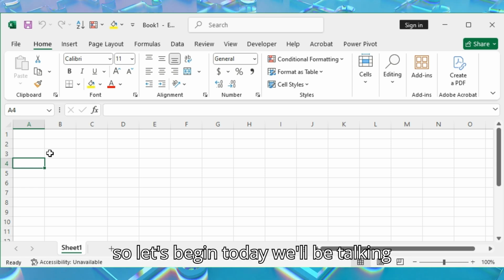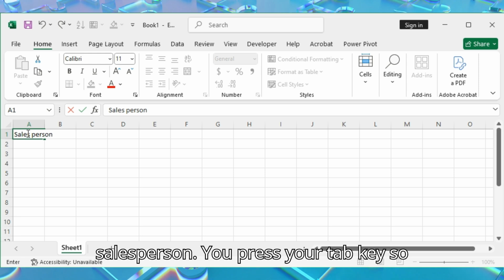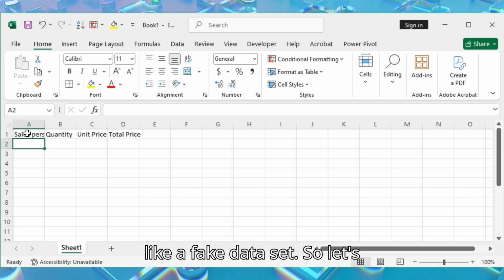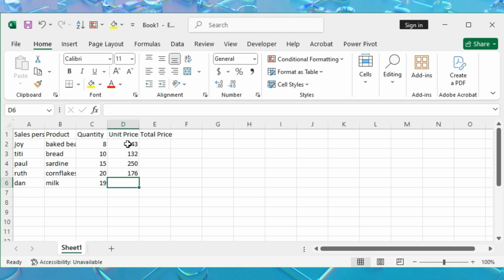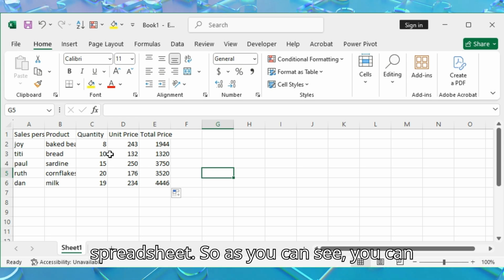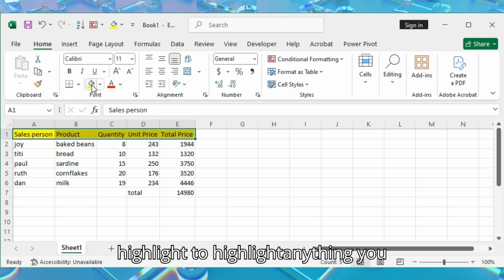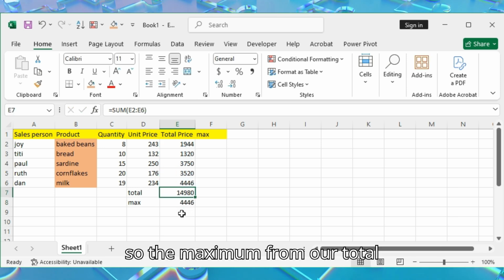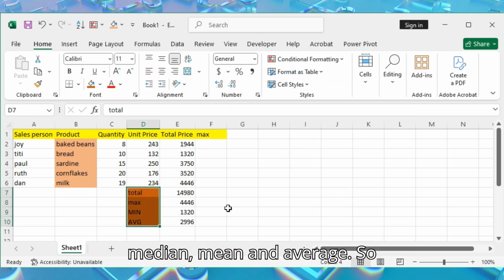Episode 2: Excel for Beginners: Excel Basic Formula | Make Excel your best friend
New to Excel? This video is the perfect starting point!

I’ll walk you through how to input data into an Excel worksheet the right way — plus show you some of the most basic formulas like SUM, AVERAGE, and more that make your spreadsheet come alive.

Whether you’re a student, business owner, or just starting your data journey, this tutorial is simple, clear, and beginner-friendly.

What you’ll learn:

How to enter and organize data in Excel

Basic formulas to make calculations easy

Pro tips to avoid common Excel mistakes